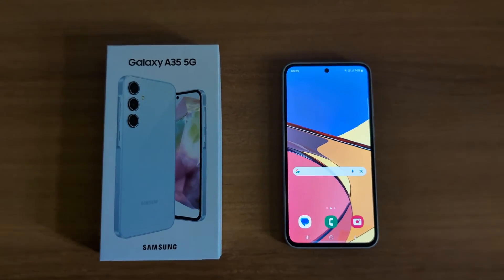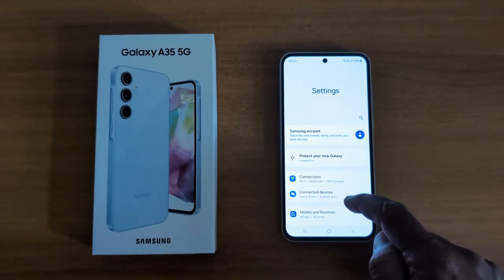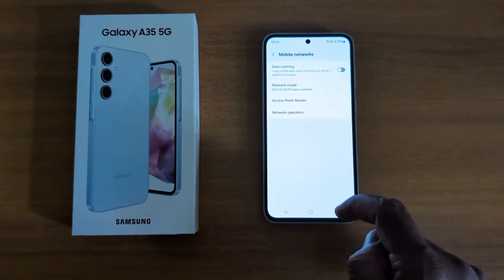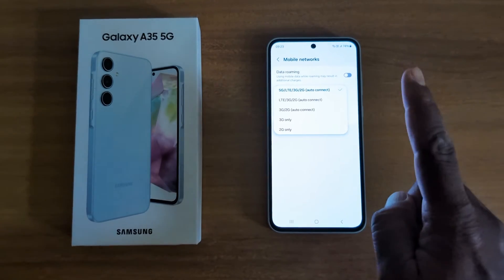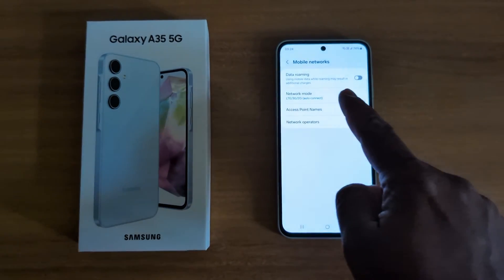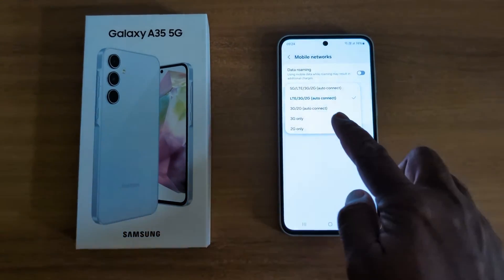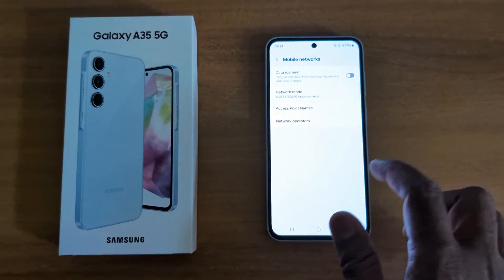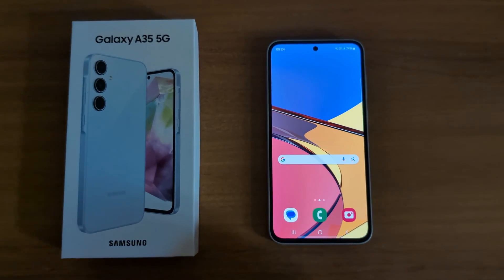How to Turn On 5G in Samsung Galaxy A35 5G | Change Network Mode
How to Turn On 5G in Samsung Galaxy A35 5G. By default, auto select the 5G network on your Samsung Galaxy devices if support it. You can Change the Network Mode or switch between network mode 4G to 5G or 5G to 4G on your Samsung Galaxy A35 5G devices.

More Queries:
How to Turn On 5G in Samsung Galaxy A35 5G
How to Enable 5G in Samsung A35 5G
How to Change Network Mode in Samsung Galaxy A35 5G
How to Switch 4G to 5G on Samsung Galaxy A35 5G
How to Switch 5G to 4G on Samsung A35 5G
How to Disable 5G on Samsung Galaxy A35 5G
How to Turn On 5G in Samsung Galaxy A55 5G
How to Turn off 5G in Samsung A55 5G
Turn off 5G on Samsung Phone